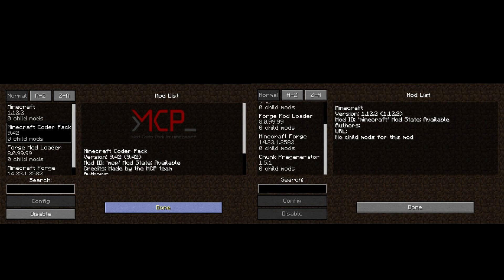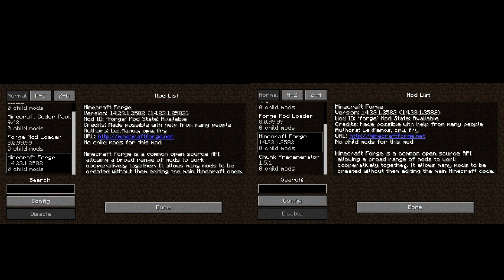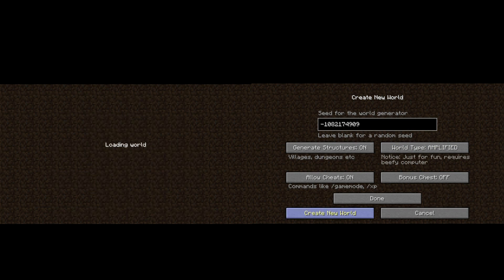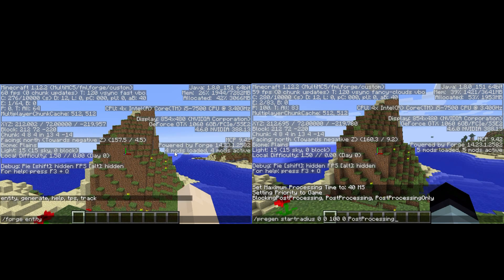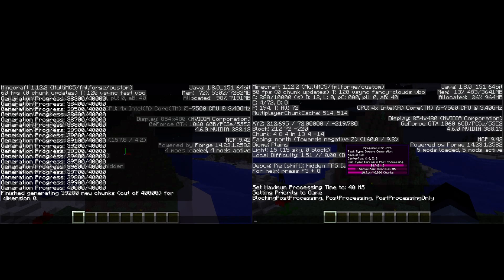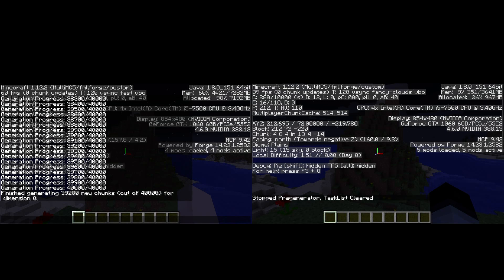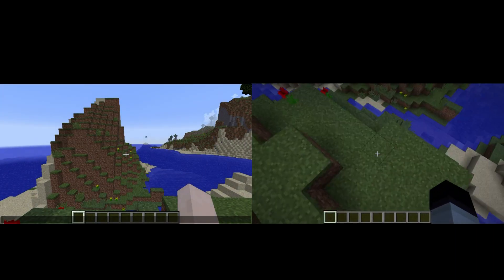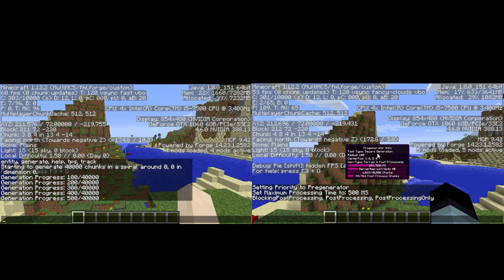MinecraftForge Pregen Vs Chunk Pregenerator Pregen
I made this comparison video to show of how my tool works compared to other Pregeneration tools, and also to show of some tiny features.

The results are actually quite interesting.
The Chunk Pregenerator in the first test is like 4 times slower then Minecraft Forges Pregenerator.
While in the second test the Chunk Pregenerator is running ahead at the start and at the end its losing its time and got in seconds later.
But the memory usage from forge was between 5GB-6,9GB of ram for just 40k Chunks while the Chunk Pregenerator stayed within the first 2 GB that were allocated.